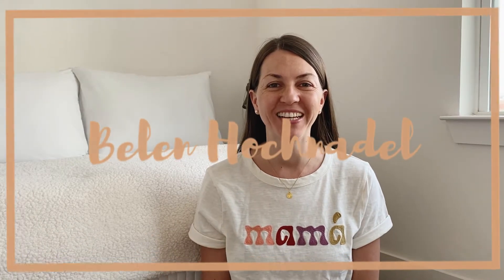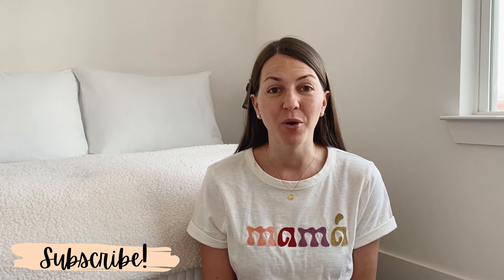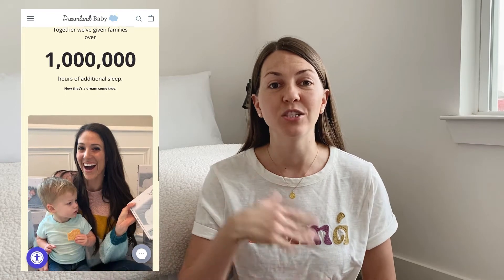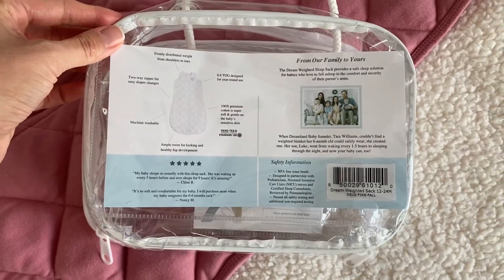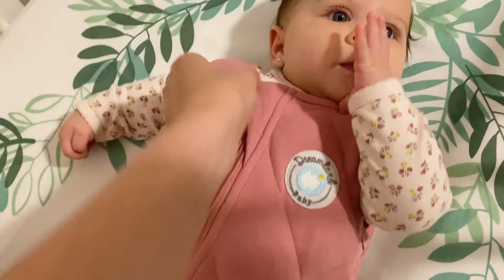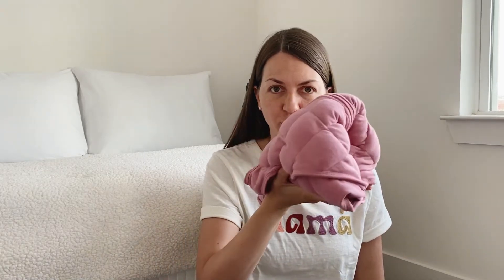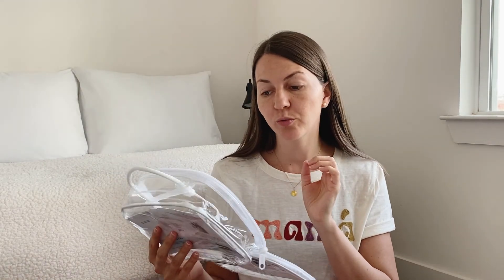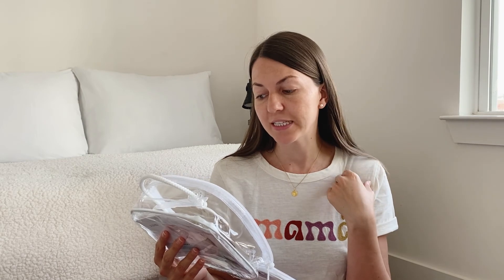Best Weighted Sleep Sack for Baby & Toddler | Dreamland Baby Honest Review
If you are like most parents with a baby, you are probably sleep deprived. It is very common for babies to wake up multiple times at night, considering they go through a lot of changes and growth in the first year of life.
A few months back I was having a hard time with my 6 month old at night, and after doing some research that’s when Dreamland Baby offered to send me one of their weighted sleep sacks in exchange for an honest review and experience.
So after using the sleep sack for a full month, today I’m reviewing and sharing my own experience with it. Make sure to watch till the end to find out what concerns I had about the weighted sleep sack before using it.
Hope this video helps your family get more sleep.

00:00 - INTRO